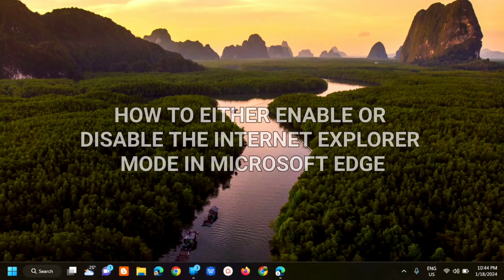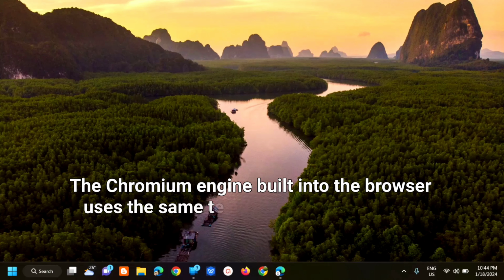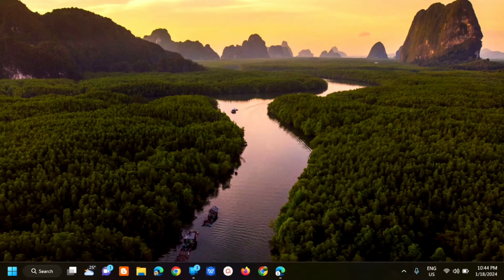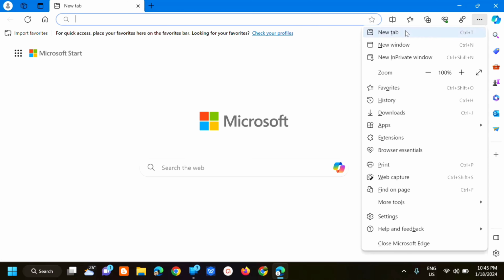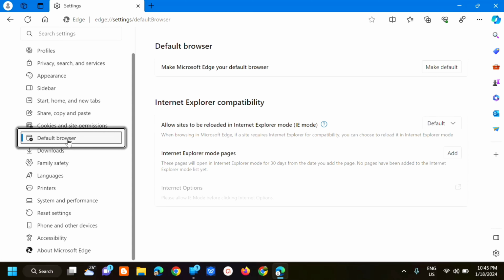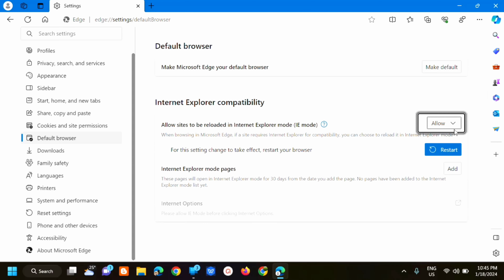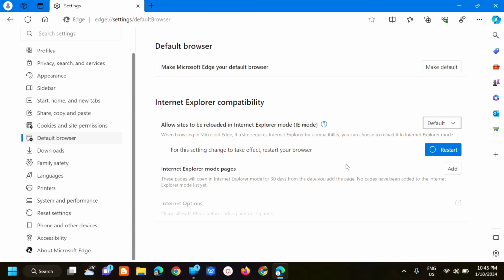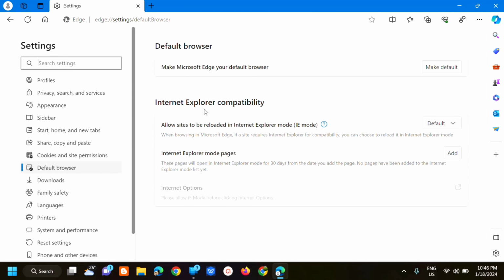How To Enable or Disable Internet Explorer Mode From Microsoft Edge Browser [Guide]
In this quick tutorial, we’ll walk you through the steps to enable or disable Internet Explorer mode in Microsoft Edge. Whether you are looking for compatibility with legacy websites or want to embrace the modern browsing experience, managing Internet Explorer mode in Microsoft Edge is straightforward.

Internet Explorer mode is a compatibility feature integrated into Microsoft Edge. It allows users to seamlessly access websites initially designed for older Internet Explorer (IE) versions directly within the Microsoft Edge browser. Enables users to access modern and legacy websites within a single browser. The Chromium engine built into the browser uses the same technology that underlies Google Chrome, making it well suited for modern web applications.

1. Open Microsoft Edge. Click the Settings and more icon. In the top-right corner, then click Settings.
2. Click Default browser
3. Under Allow sites to be reloaded in Internet Explorer mode (IE mode), you can select the setting you need. Select Allow to enable IE mode. Select Don’t allow to disable IE mode.
4. After changing the setting, please click Restart to restart your browser for this setting change to take effect.

Issues Addressed In This Tutorial:
how to enable internet explorer mode on microsoft edge
turn off internet explorer mode in edge
disable internet explorer mode edge
how to turn off internet explorer mode on edge

Internet Explorer Mode addresses this challenge by enabling compatibility with Microsoft Edge. Also, with IE mode, businesses can switch to a newer, safer browser while still using their old web tools. It helps smoothly move from old systems to the latest web standards, switching to new technologies without messing up important business stuff.